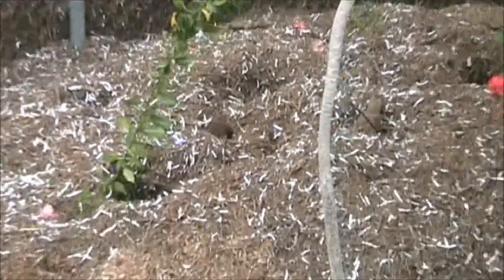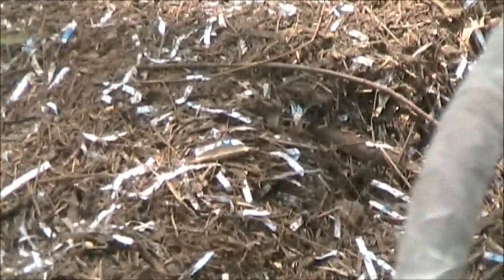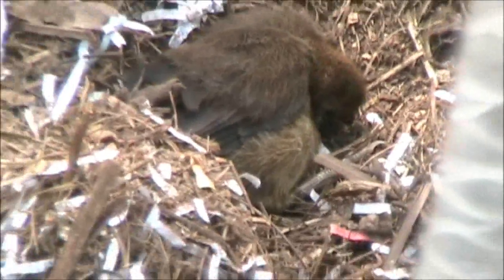Aussie Scrub Turkey hatches in side yard mound nest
A tom turkey stole all our mulch from all the gardens and made this mound/nest. Then some hens came and laid eggs in it. Now Small turkeys are hatching out in our side yard, :-)